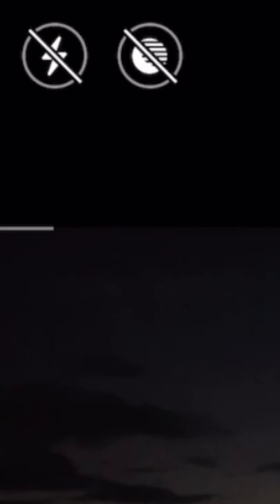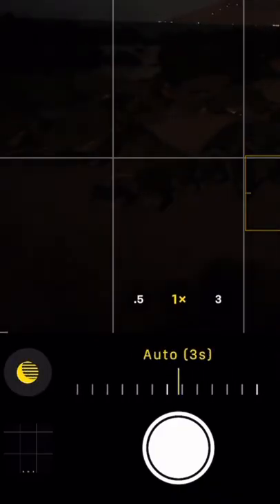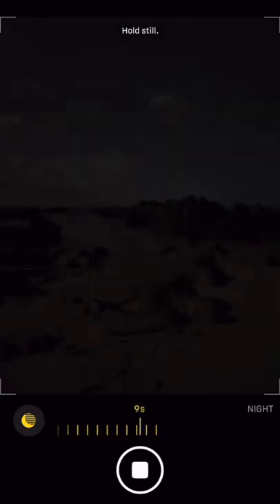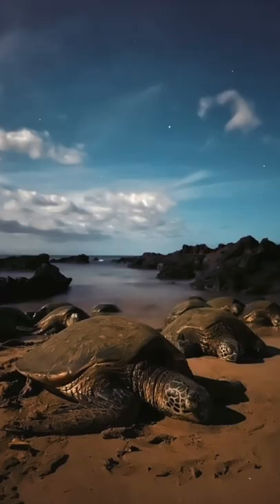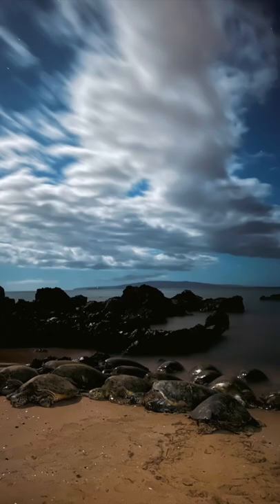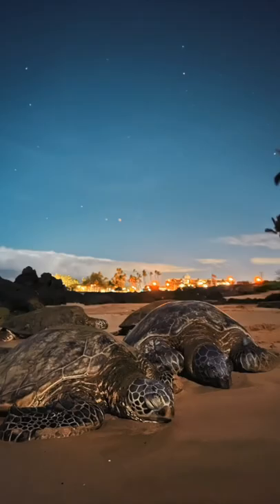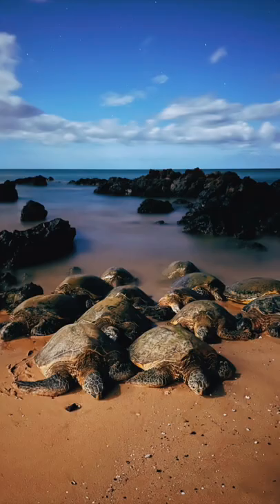iPhone Photo Tip: Turn off your flash!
The iPhone's night mode is more powerful than you think